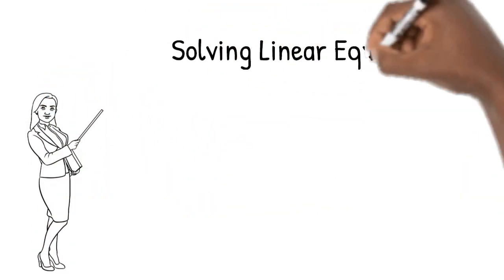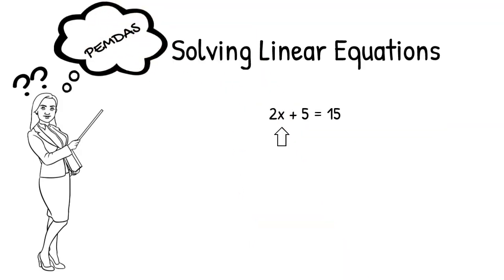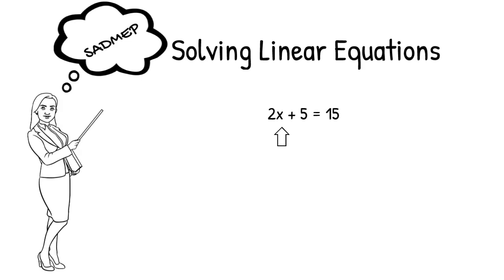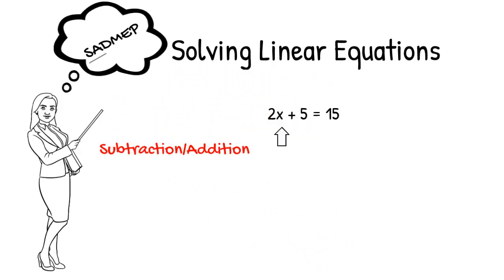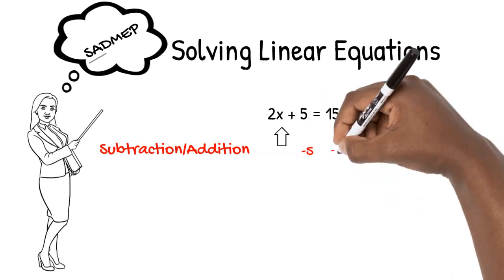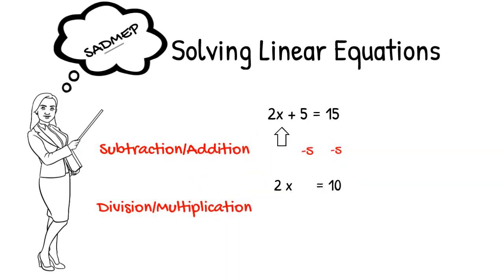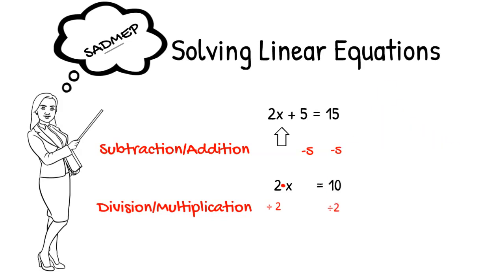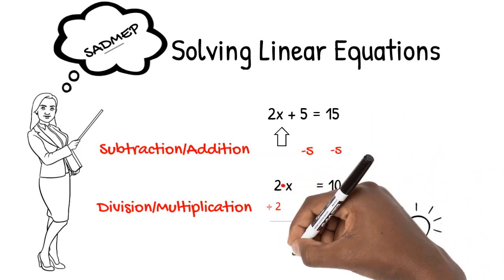Solving a Linear Equation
Solving a two step linear equation